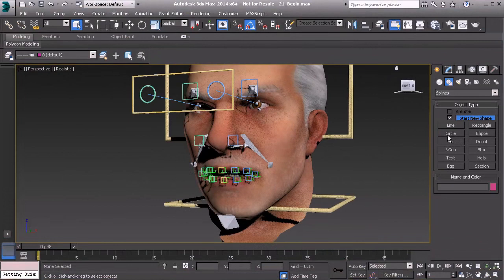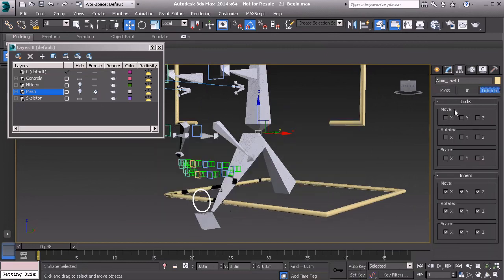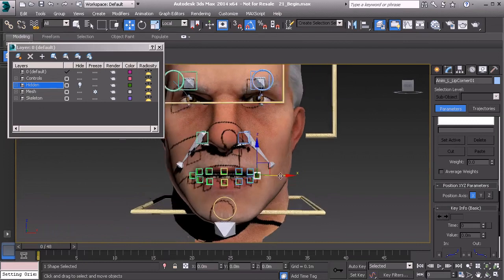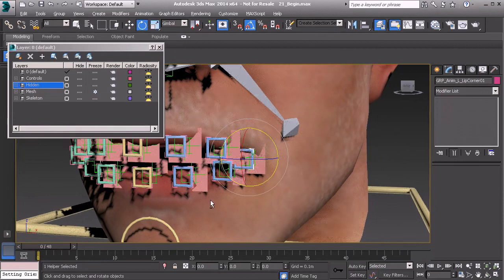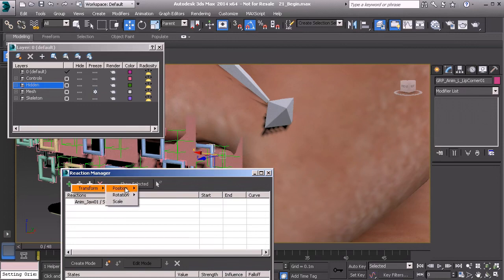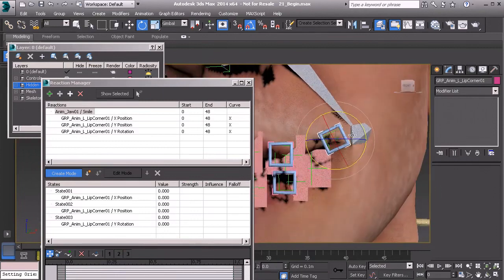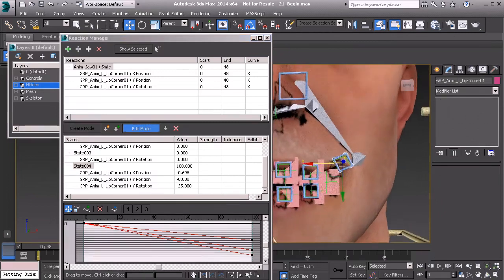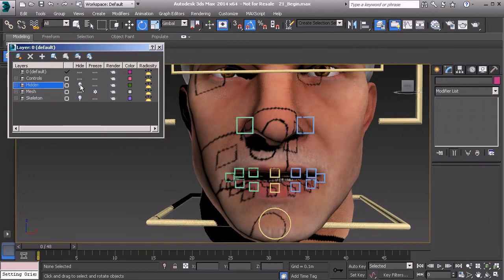21 Adding a jaw control and using the Reaction Manager to automate specific facial mechanics